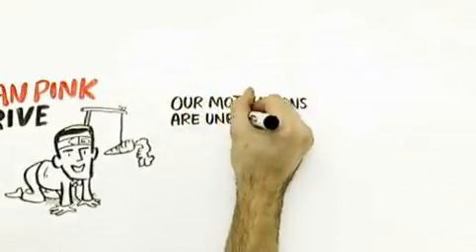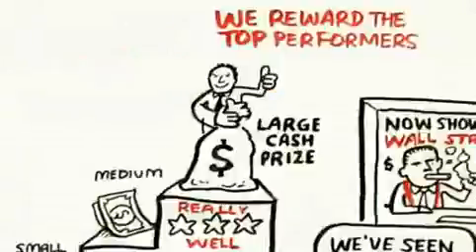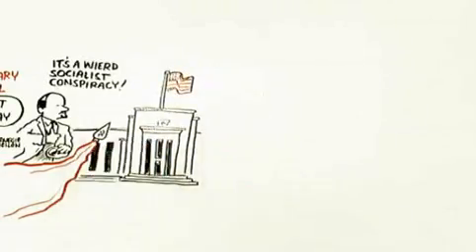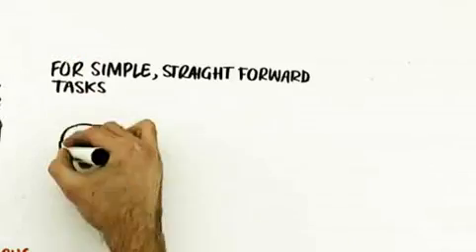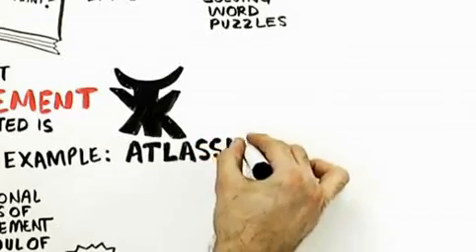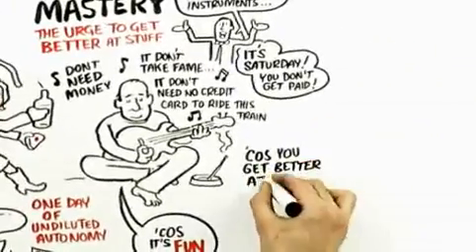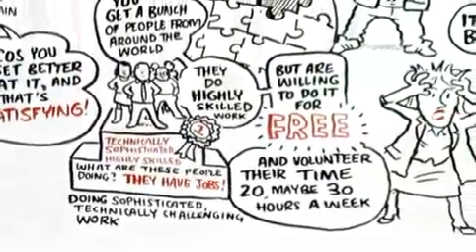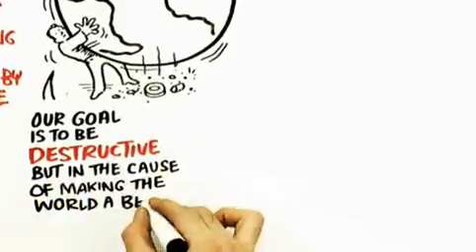RSA Animate Drive The surprising truth about what motivates us